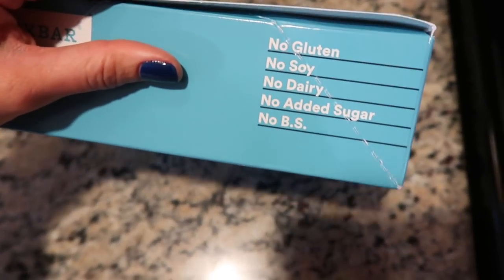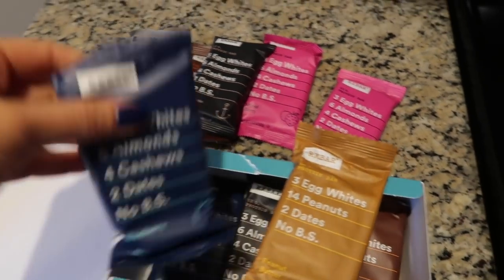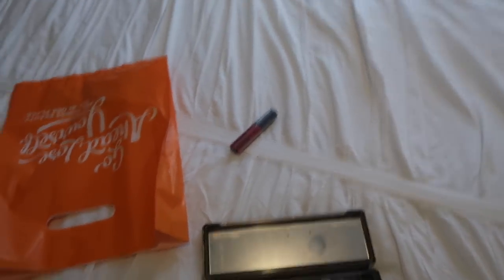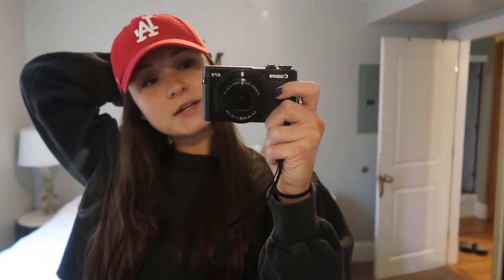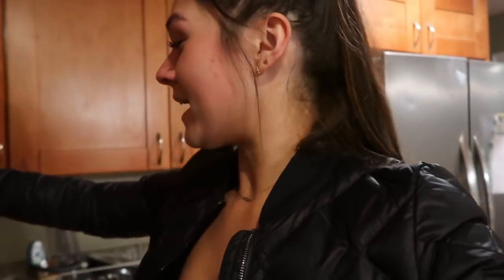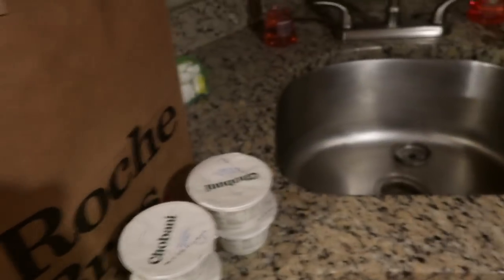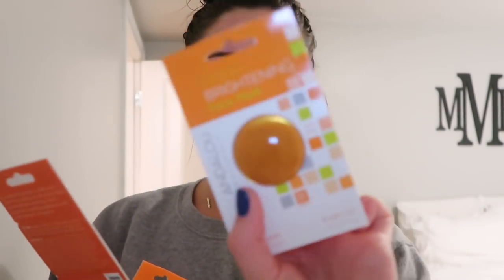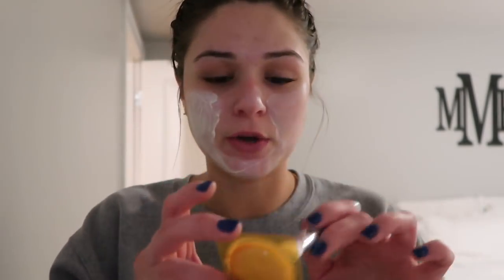HEALTHY EATING AND A MINI NIGHT ROUTINE (VLOG STYLE)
and use code ‘maggie’

xx Maggie